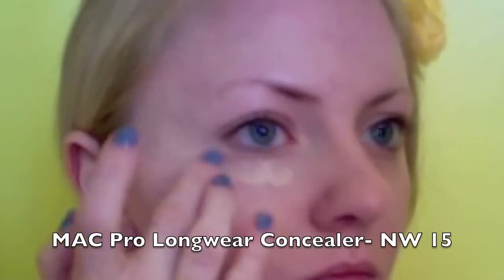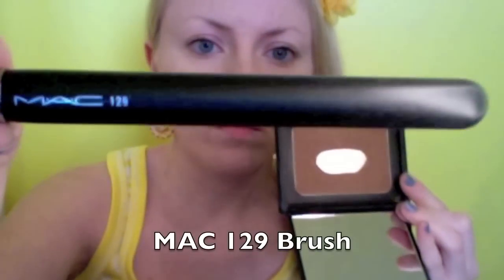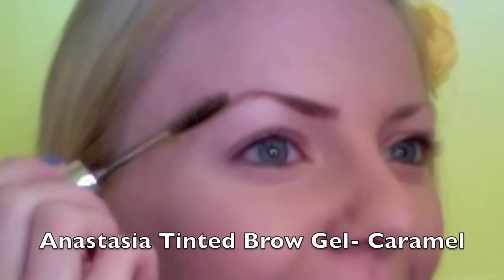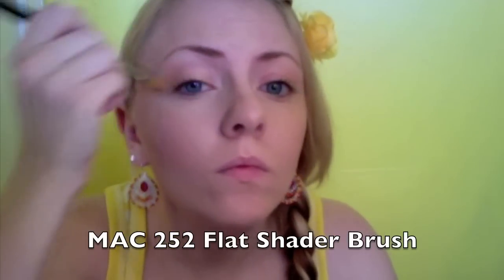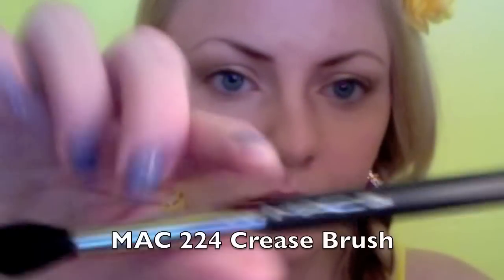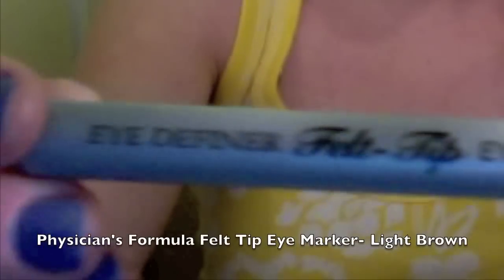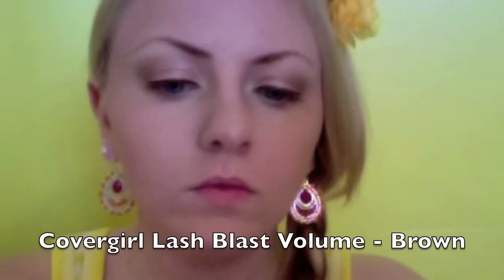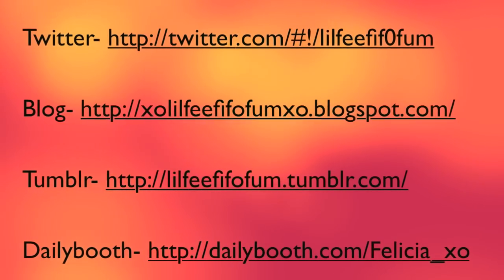Coral Reef Summer Tutorial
** You can ask me questions on my Tumblr under : Questions? Ask! **

FTC. I bought most of the products shown with my own $ and some gifted to me. Everything is my own opinion & I am not being paid.